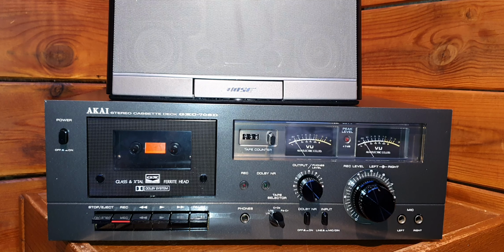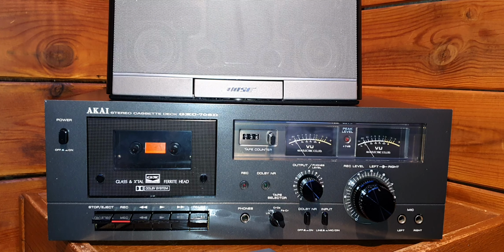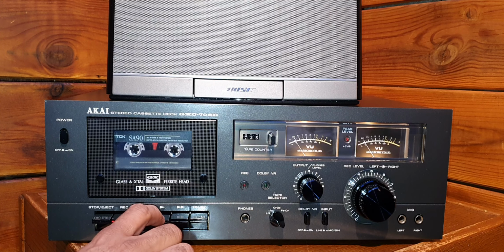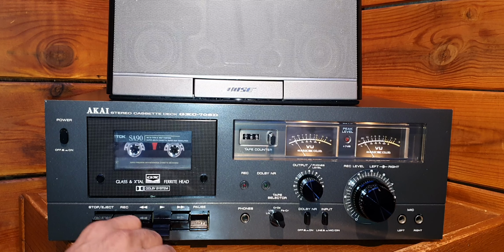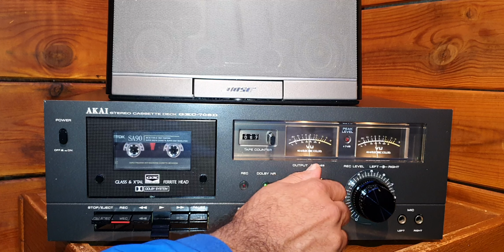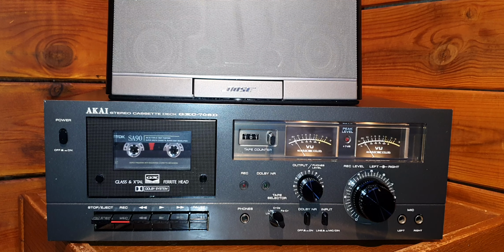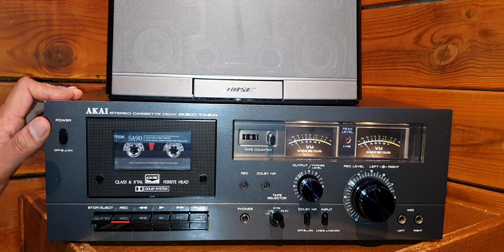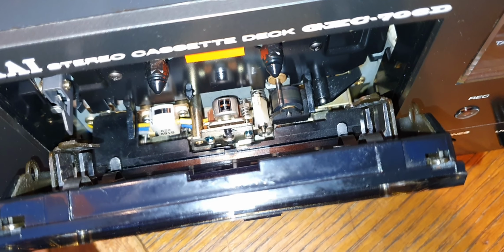Akai GXC-706D Stereo Cassette Deck | Vintage Audio